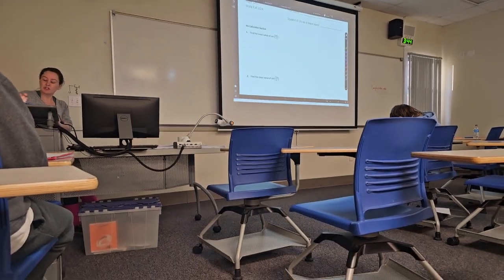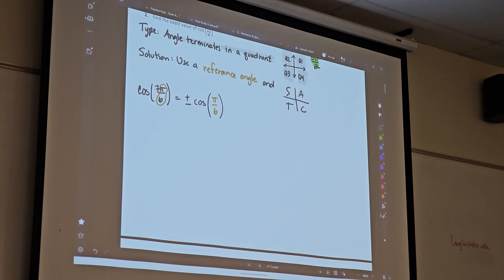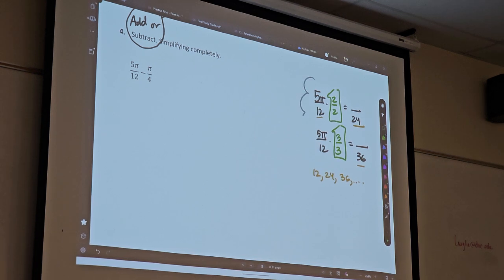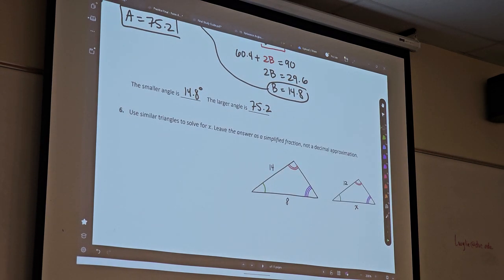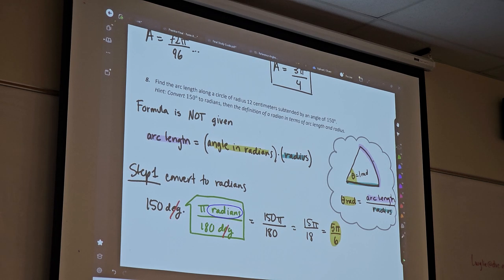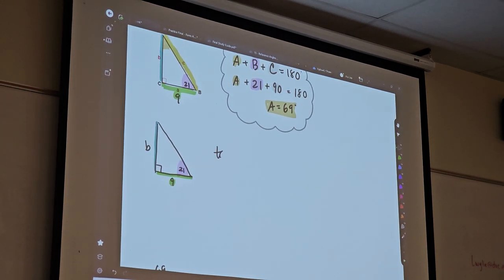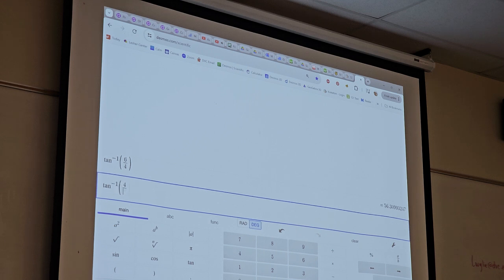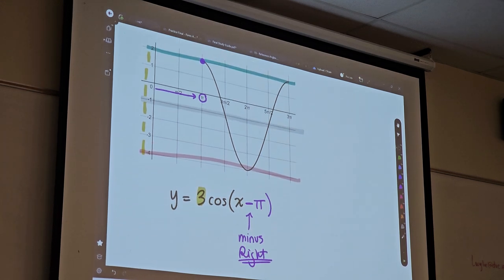Trigonometry Final Exam Prep Lecture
Professor Lindsay Wylie, Diablo Valley College